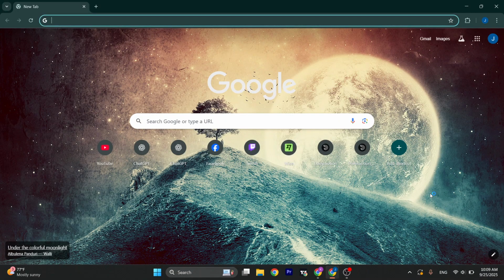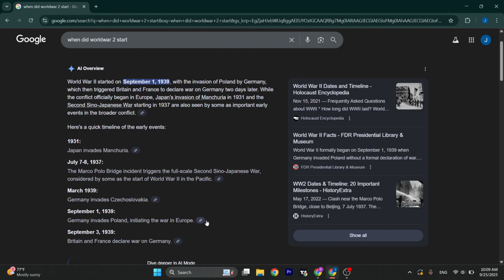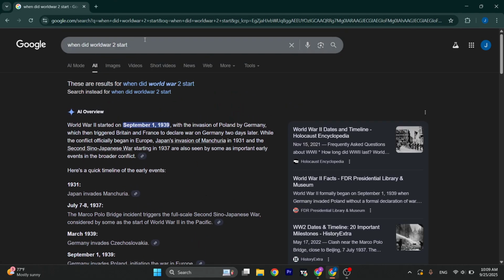How To Use Gemini Ai In Google Search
In today’s video, I’ll show you how to use Gemini AI directly in Google Search without needing to open a separate website. If you’ve ever searched for something and noticed a section called AI Overview above the usual results, that’s Gemini working in the background. This feature gives you a quick summary of your query before showing the traditional search results.

Normally, you might visit gemini.google.com or gemini.com to use Gemini. But with Google integrating it into Search, you can now save time and get your answers instantly. Whenever you type in an informational query, you’ll likely see the AI Overview section pop up, making it easier to understand complex topics at a glance.

However, keep in mind that the AI Overview won’t always appear. It’s more common with informational searches rather than every single query. That said, there’s another way to make sure you’re always able to use Gemini. Beneath the “All” section of Google Search, you’ll see an AI Mode tab. Clicking on this gives you access to Gemini for any type of question you might have.

With AI Mode, you’re not limited to just informational queries. You can type in transactional or general queries and Gemini will provide chatbot-style responses right inside your search results. This makes Google Search even more powerful and efficient for finding accurate, summarized answers.

So, that’s how you can use Gemini AI directly within Google Search. Whether it’s through the AI Overview section or the AI Mode tab, you can quickly access AI-powered responses without leaving Google.